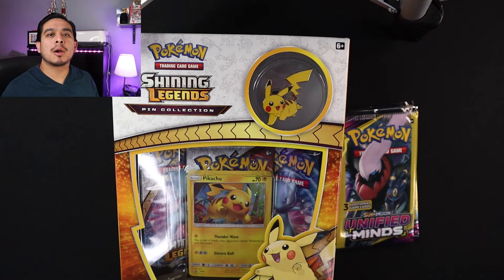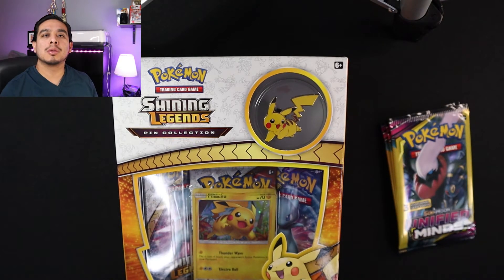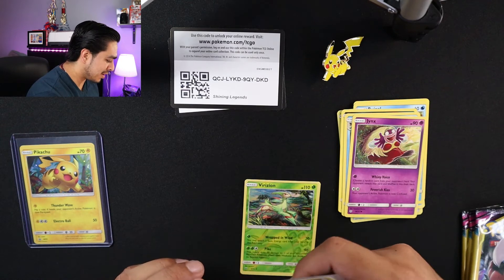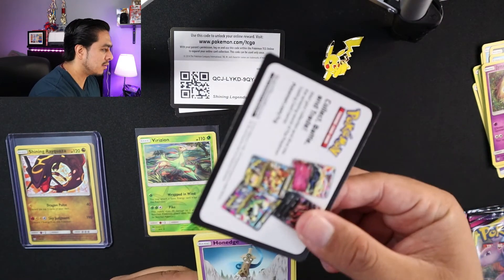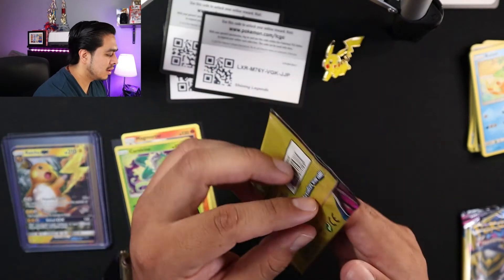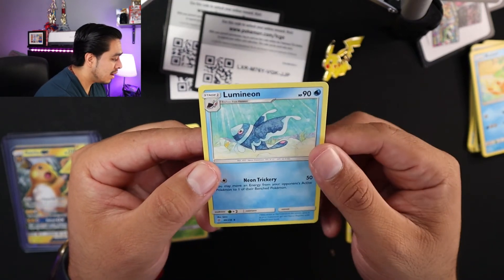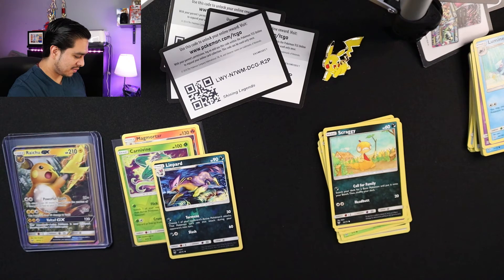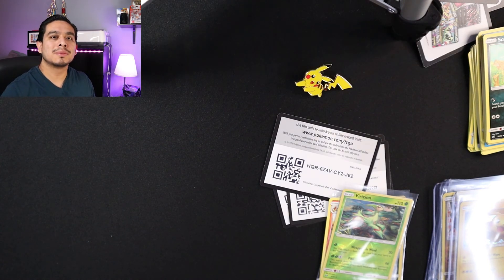POKEMON SHINING LEGENDS PIKACHU PIN COLLECTION AND UNIFIED MINDS DOLLAR TREE PACK OPENING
In this video I open a Pokemon Shining Legends Pikachu Pin Collection and some Unified Minds Dollar Tree pack opening. I am really excited with one of the pulls from the video. So like always Have A Great Day.

In case you would like to follow me on the other platforms these are the links: